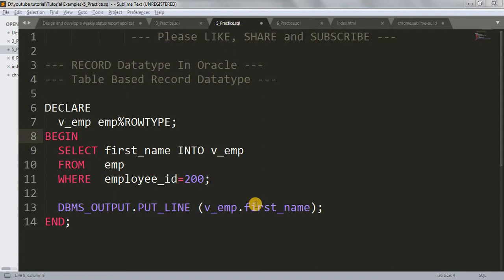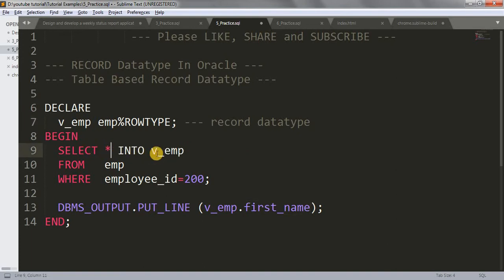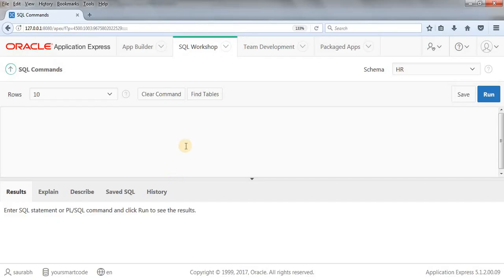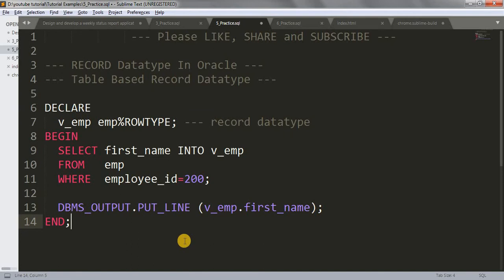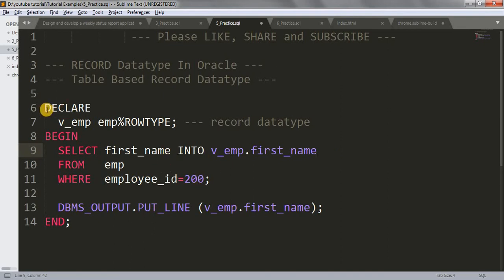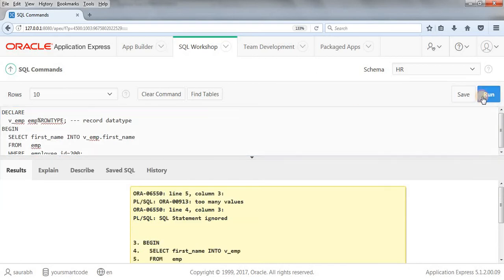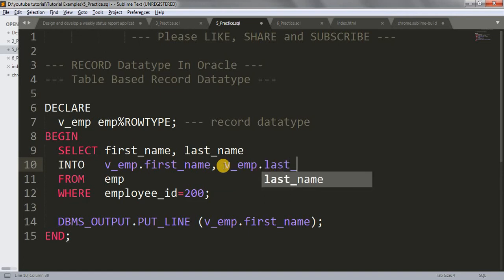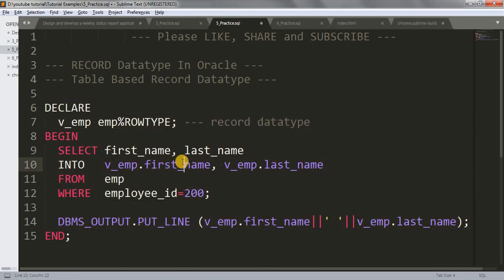Tutorial 36 : RECORD DATATYPE Example - 2 || TABLE BASED RECORD DATATYPE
Hi Friends,

Here we are taking one more example of RECORD DATATYPE, which will make our understanding more clearer about RECORD DATATYPE.

Hope the example would be clear to you. For any confusion or doubt let me know in comment box.

Thanks,
Happy Coidng :)